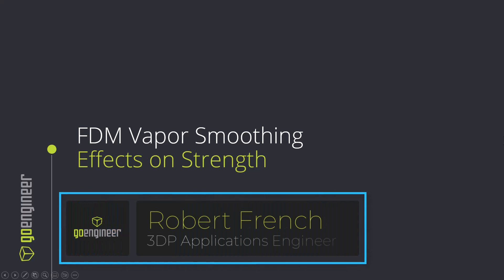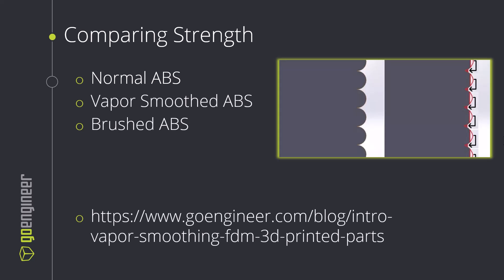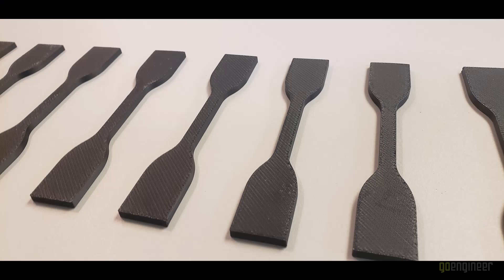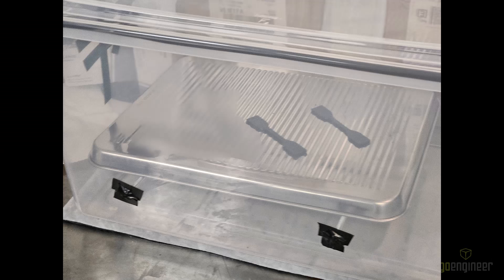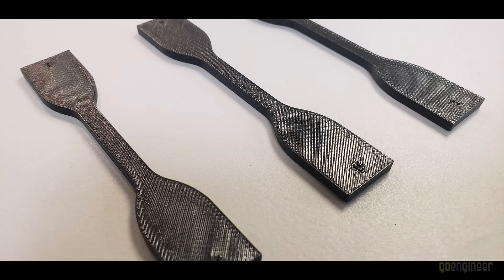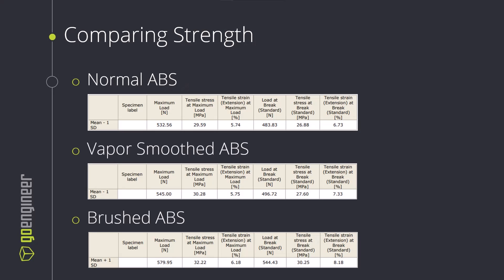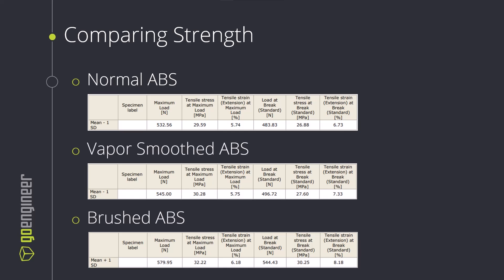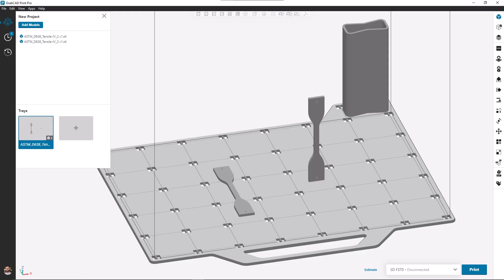Does Vapor Smoothing WEAKEN 3D Printed Parts?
In several previous videos and a blog, we discussed the idea of using acetone to vapor smooth FDM parts made of ABS in order to improve their visual quality and smooth out layer lines.  In this latest video, we explore if this process had any effect on part strength.  We will print several pieces to place in a tensile testing machine after treating them with acetone, and discuss the results.

Vapor smoothing is a process that melts the ridges in a 3D-printed part to smooth the results. The process gives a shine to the parts as well as smoothing out any unwanted ridges.